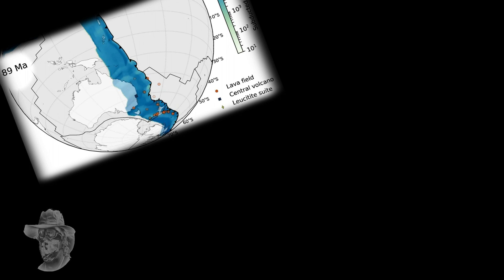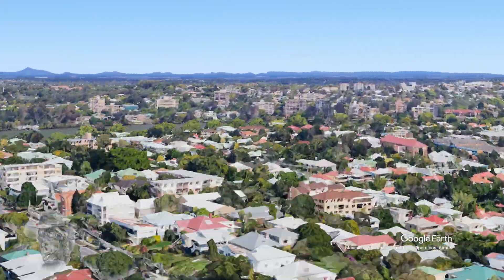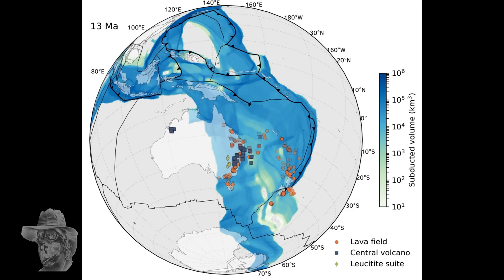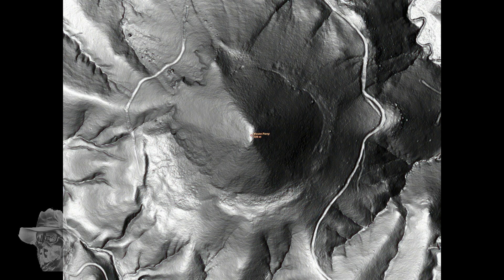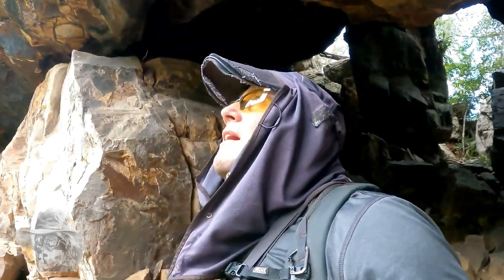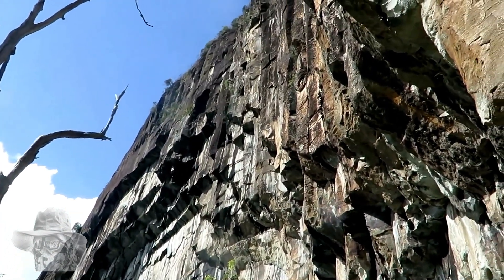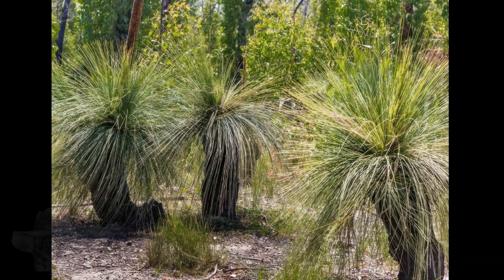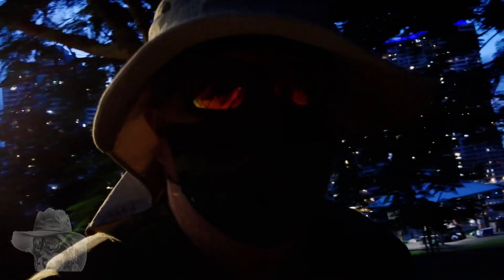T-Rocks Lifts the hood on Flinders Peak, and sees what makes it tick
The Flinders Peak Group Geology and a look at the "Jel Caves" in South East Queensland.
00:00 Introduction
00:41 Birdies
01:18 Fly In
02:18 Geology
05:30 Jel Caves
09:02 Outro
10:18 End